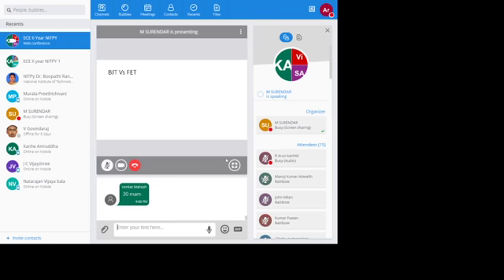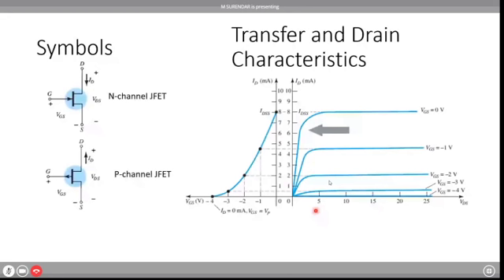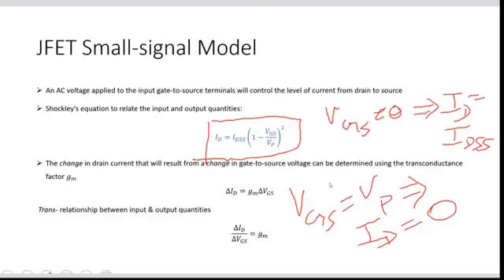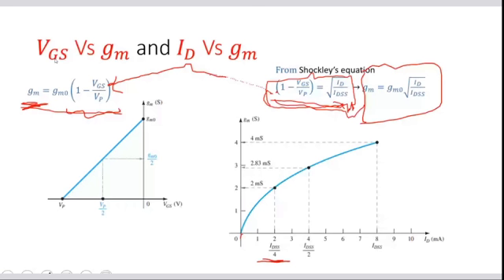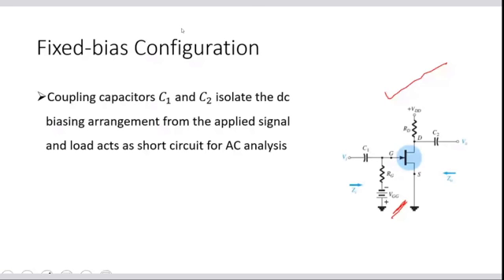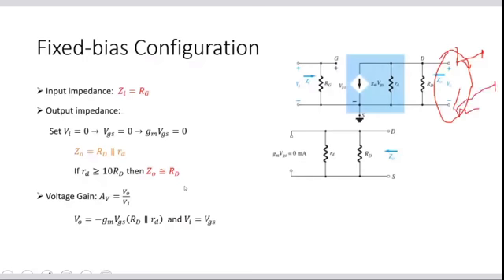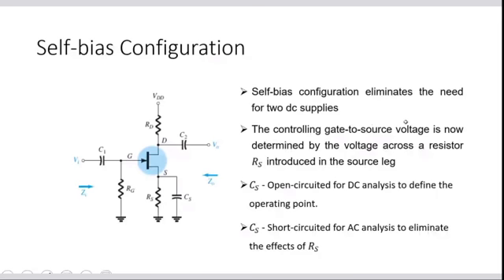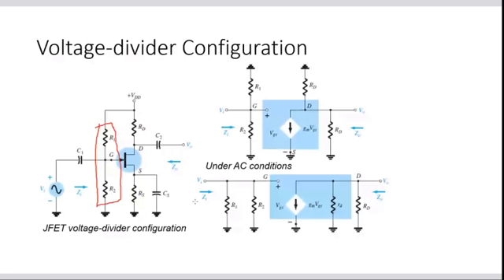JFET Amplifiers (Part-1)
Instructor: Dr.M.Surendar , NIT puducherry
                  Class delivered on: 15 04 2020